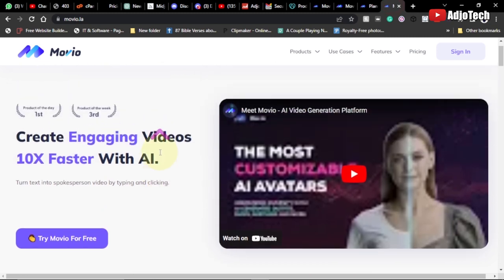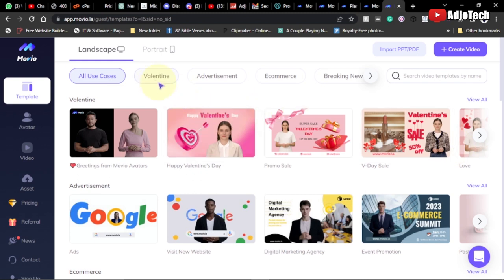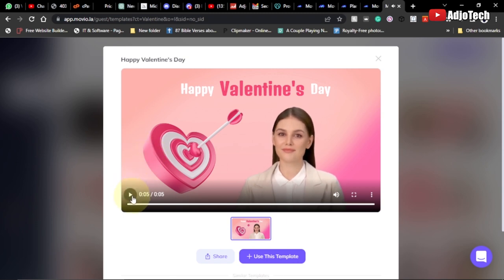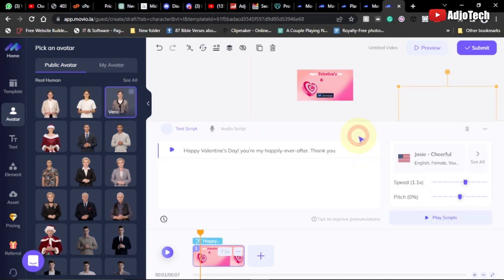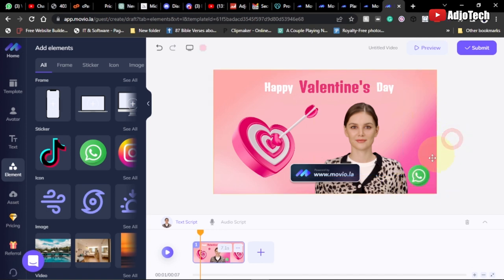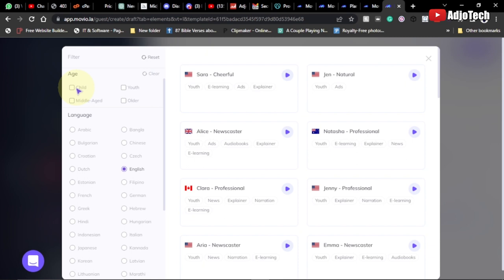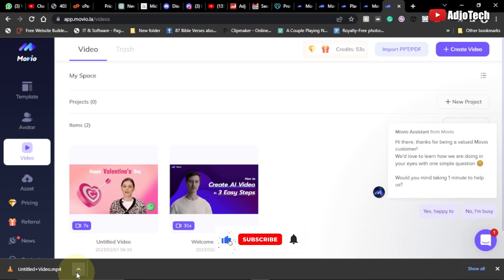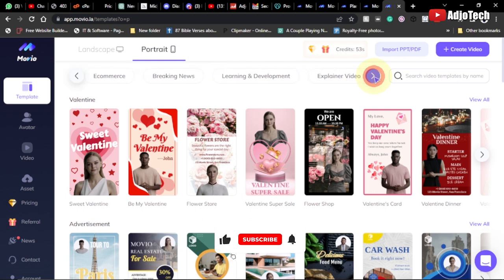How to create videos Using AI Actors for FREE: A Comprehensive Guide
Discover the power of AI actors and elevate your video production game without spending a dime! In this comprehensive guide, we'll walk you through the process of creating professional-quality videos using AI-generated actors for FREE.

Learn how to choose the right AI platform, customize your AI actors, and seamlessly integrate them into your video projects. Perfect for content creators, marketers, and anyone looking to enhance their video production skills, this tutorial will open up a world of possibilities for your creative projects. Don't miss out on this opportunity to harness the power of AI and create captivating videos that will leave your audience in awe.

how i made a faceless youtube channel using only ai
How to Create Videos Using AI Actors for free

Create Stunning Videos with AI Actors for FREE
Creating Videos with AI Actors for Free | Make Your Own AI Video for Free
ai tools
ai video
artificial intelligence
best ai text to video generator
how to create ai avatar free